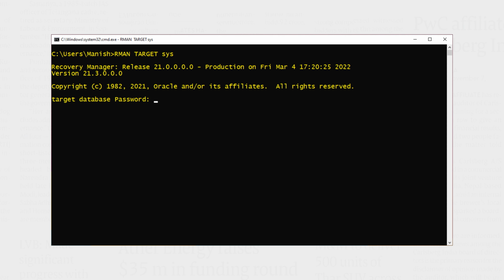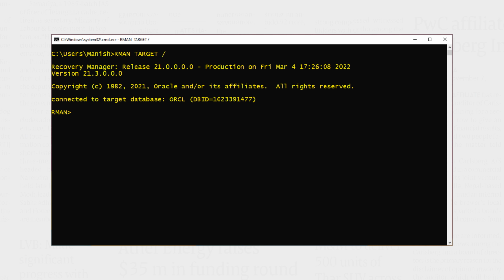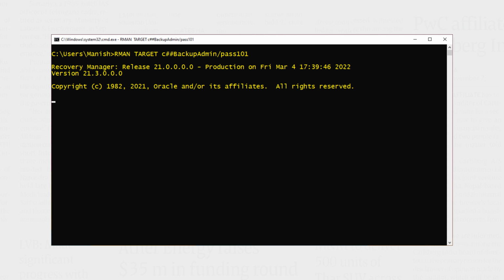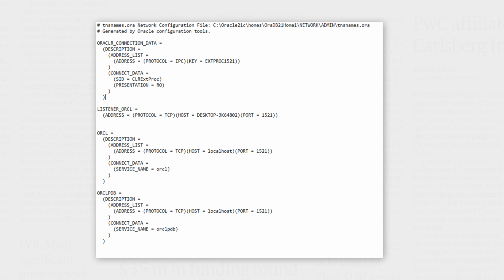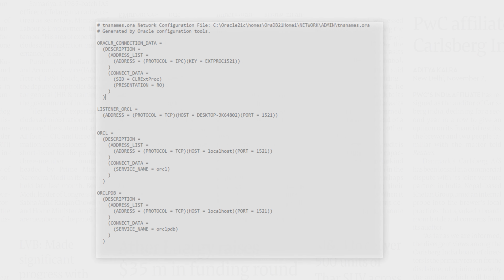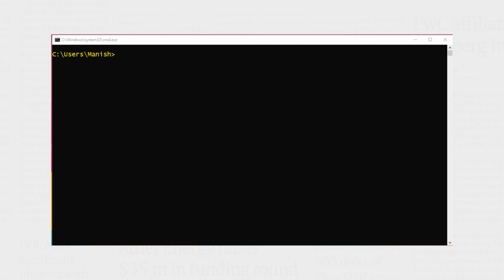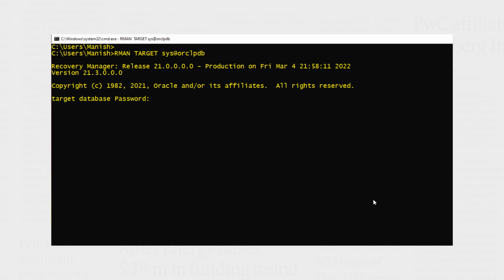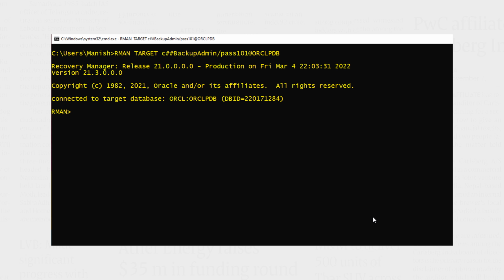How To Connect With RMAN in Oracle Database by Oracle Ace Manish Sharma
Learn different ways to connect with Recovery Manager (RMAN) in Oracle Database by Oracle Ace Manish Sharma

►►►Social Media – Where I sort of Live
Performance Tuning
1z0-071 Exam
Python Programming